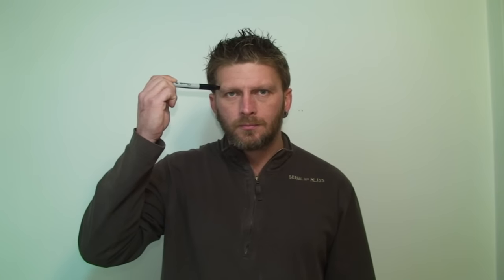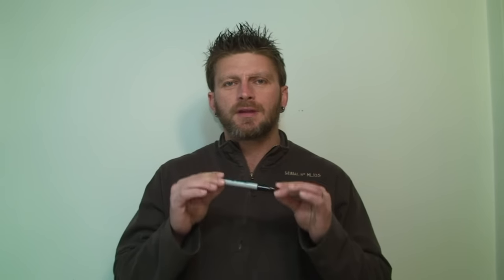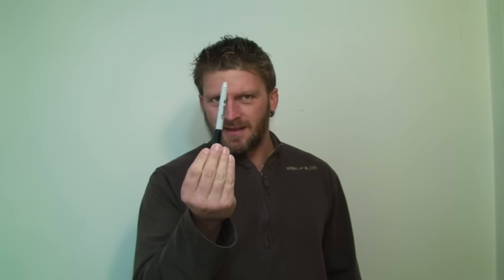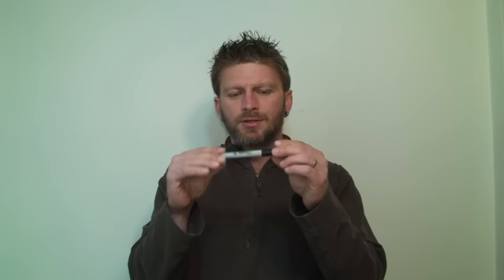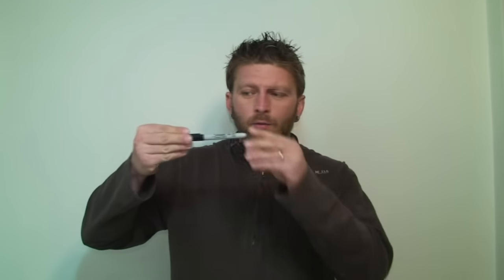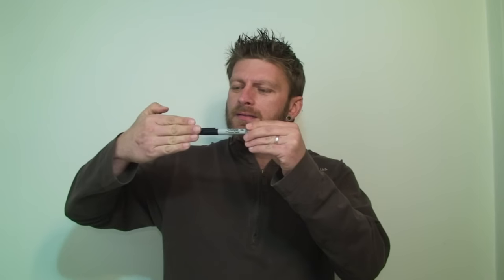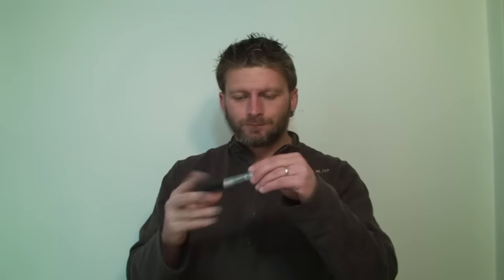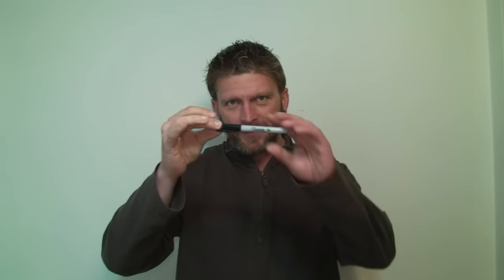How To Jam A Pen Through Your Head Magic Revealed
IMPROMPTU AND NO GIMMICKS ! Learn how to easily penetrate a sharpie in and out of your head for free in this Screamfreak magic revealed tutorial.